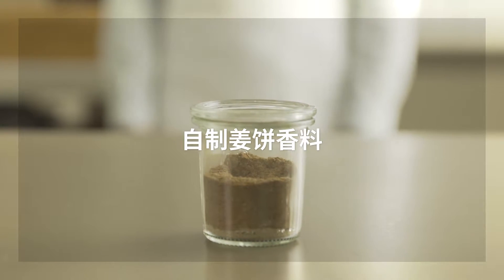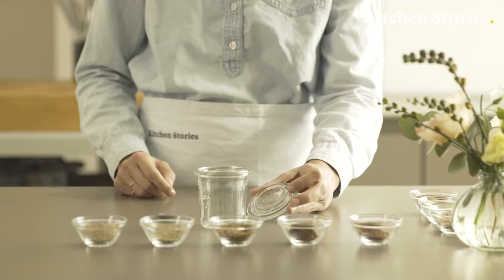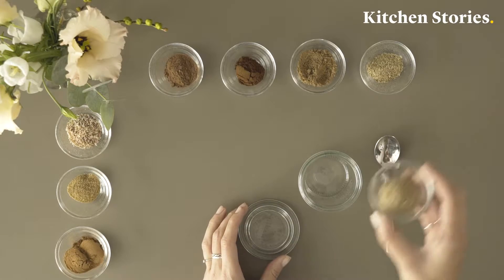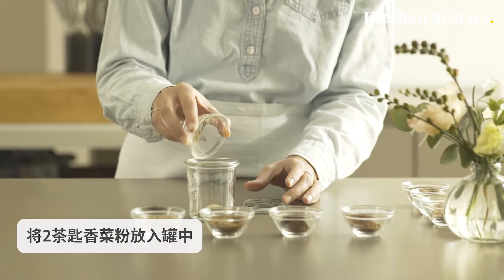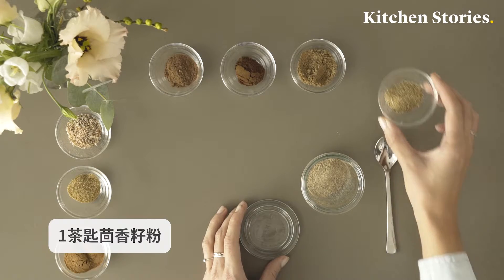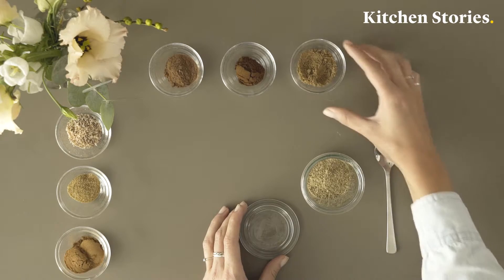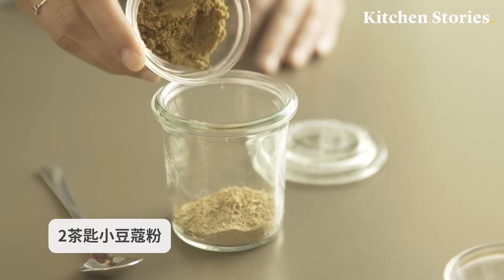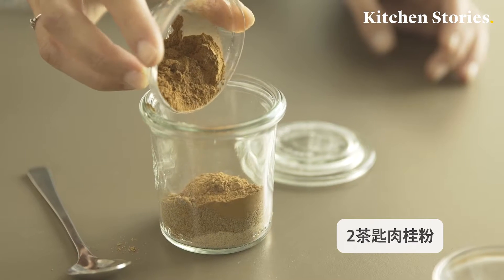自制姜饼香料